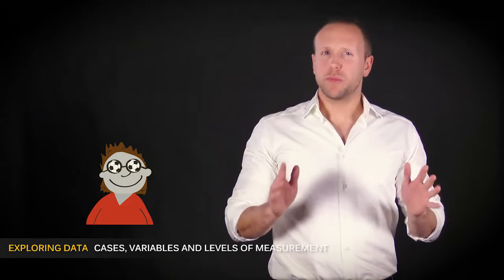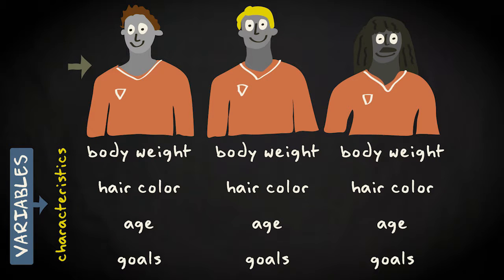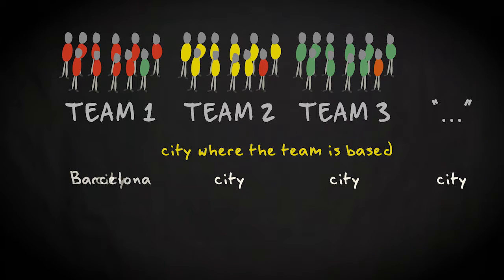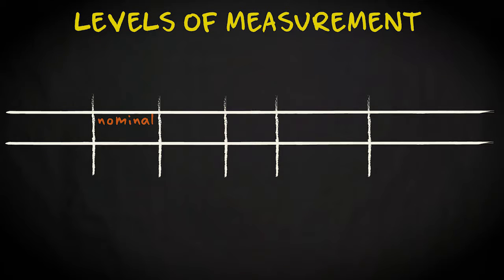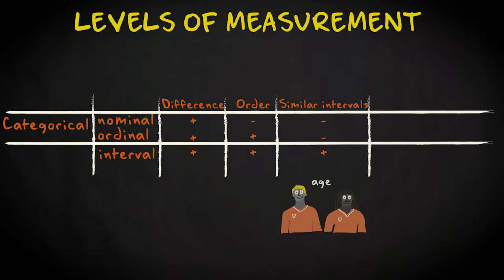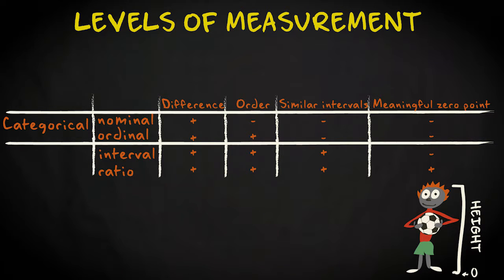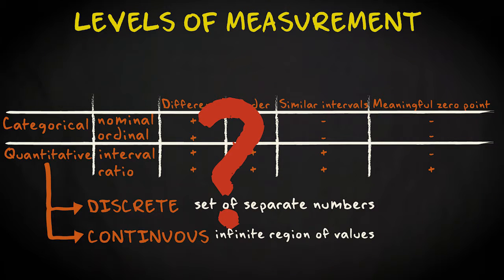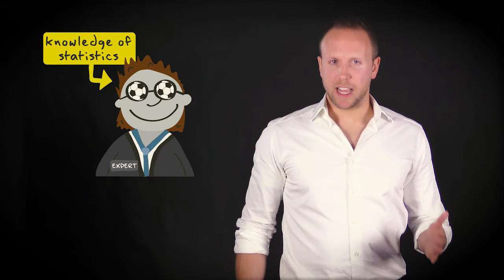1.1 Cases, variables and levels of measurement | Basic Statistics | Exploring Data | UvA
This video explains the difference between cases and variables. Variables can be measured on different levels. There are categorical variables (nominal, ordinal) and quantitative variables (interval, ratio). We can also distinguish between discrete and continuous variables.